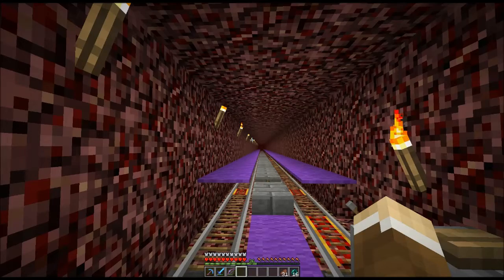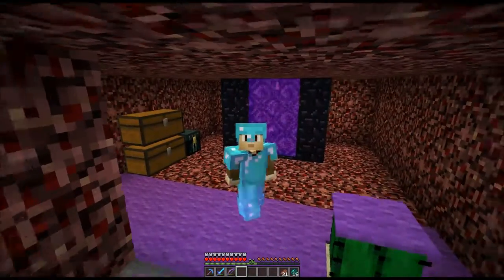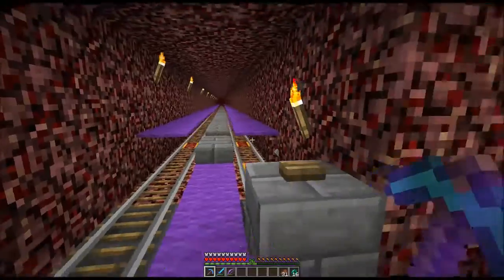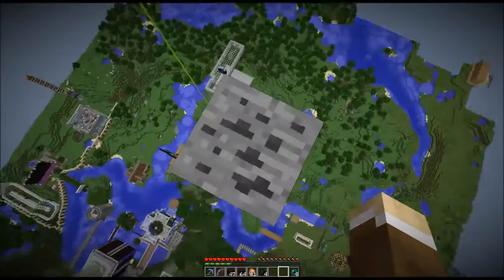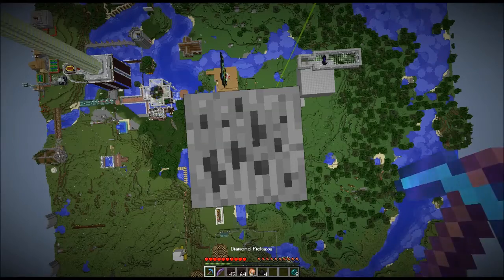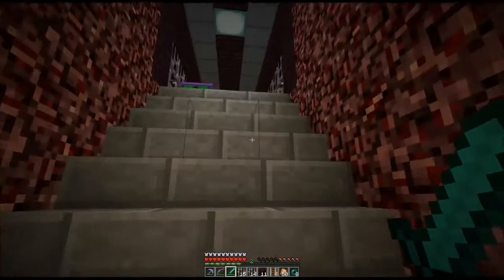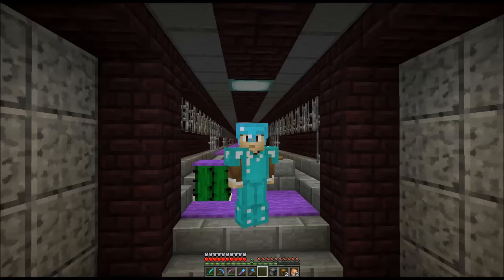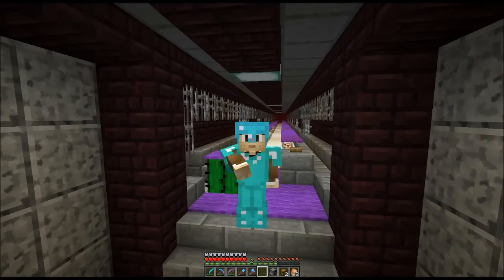Hope Springs Ep 022 - Nether Hub Beautification Project - The Witch Farm Tunnel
Turning the nasty ole nether into something...  better?

Welcome to my very first Vanilla Minecraft Series.  I hope you enjoy!